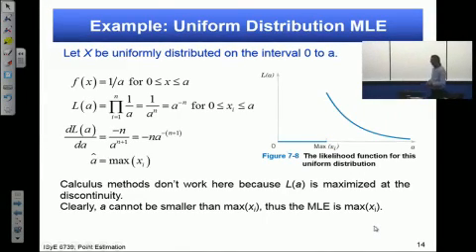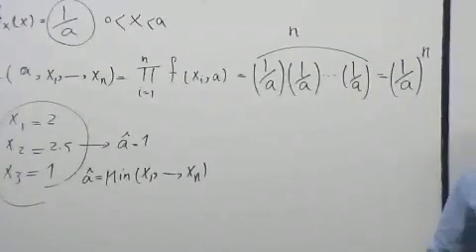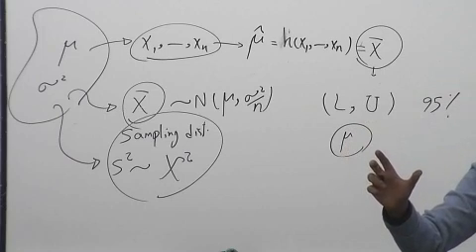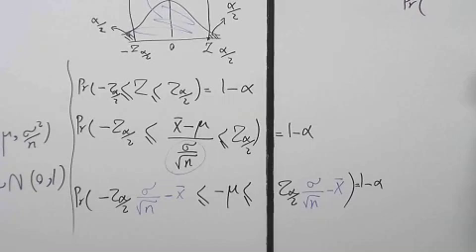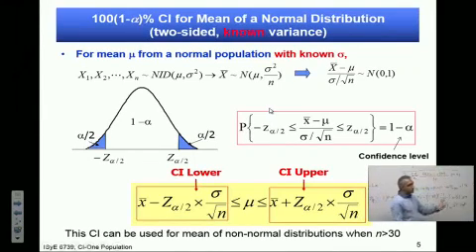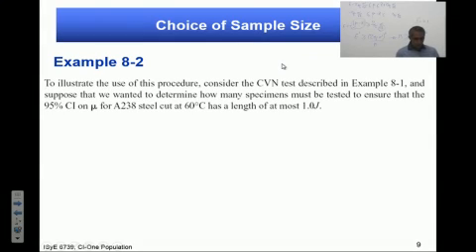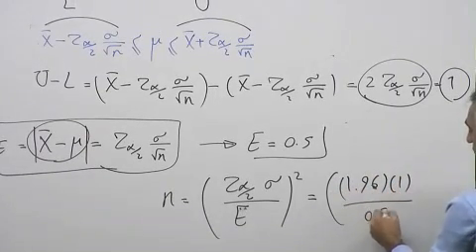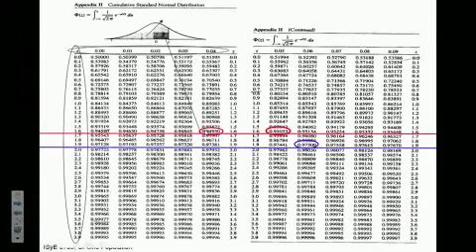ISYE 2028 - Lecture 12